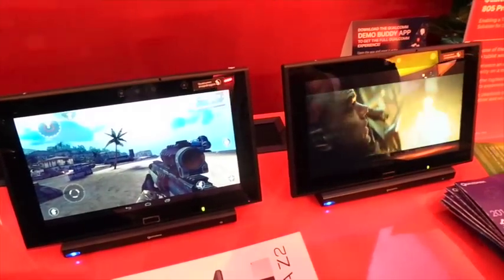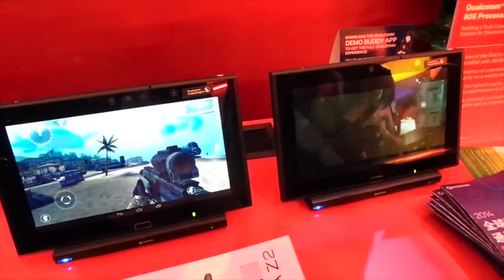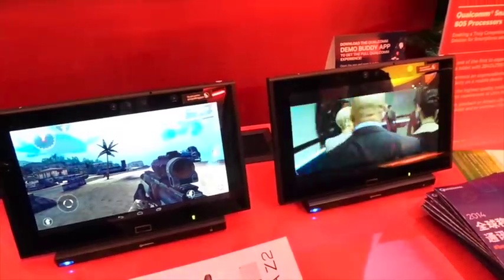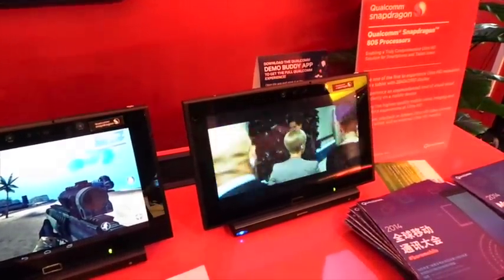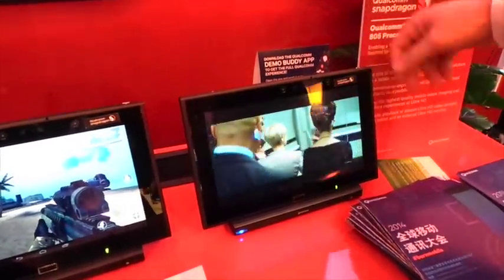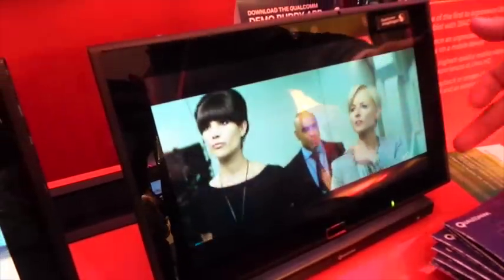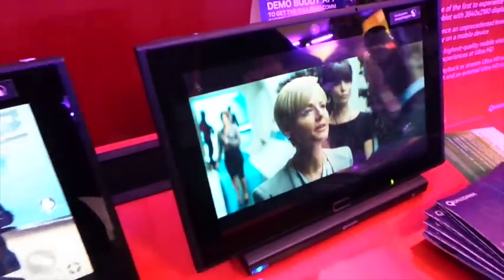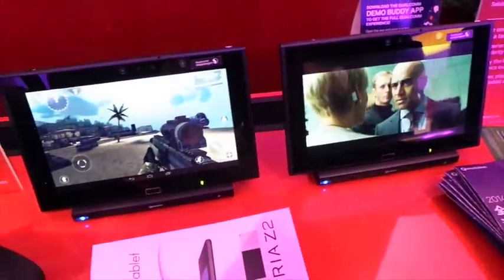Qualcomm 4K tablet video demo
Qualcomm shows off its 10in reference design with a 4K display and Snapdragon 805 processor at MWC 2014.